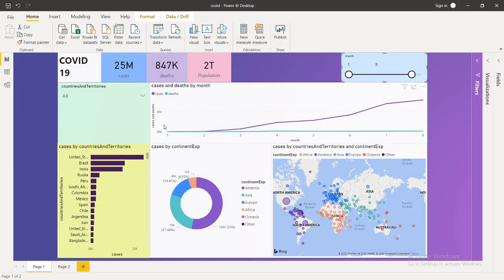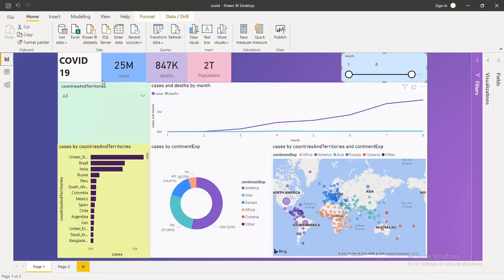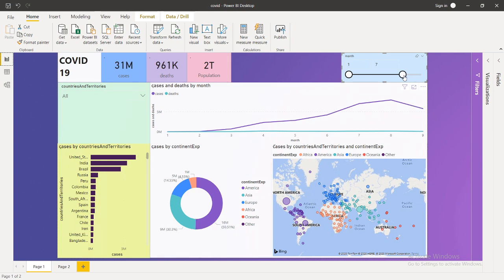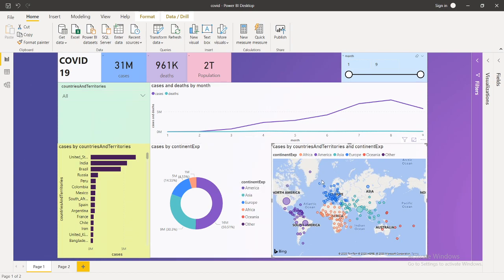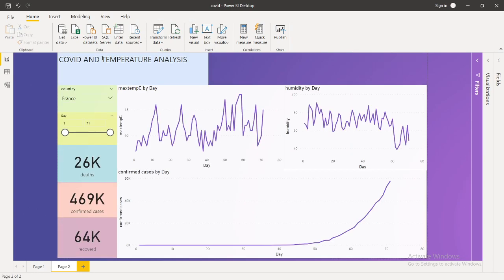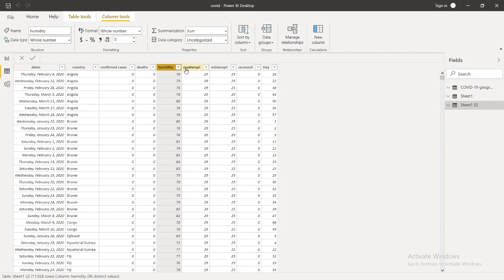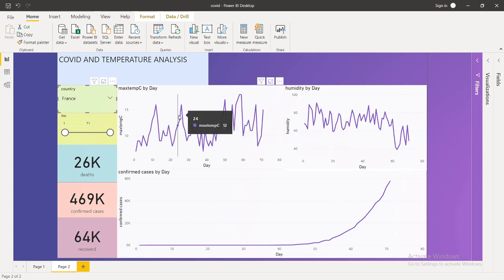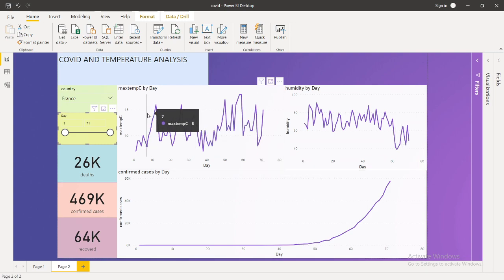IOT project COVID 19 dashboard group 18